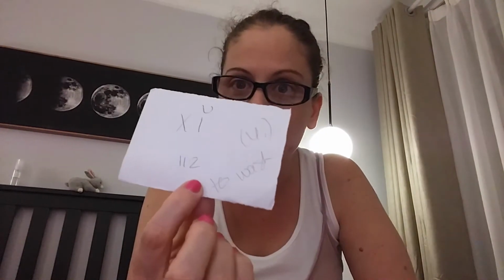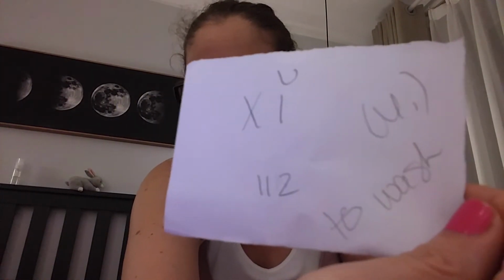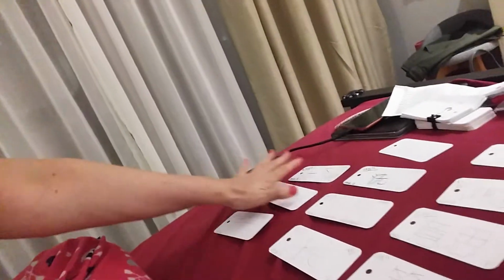Using my teaching language learning techniques on myself!